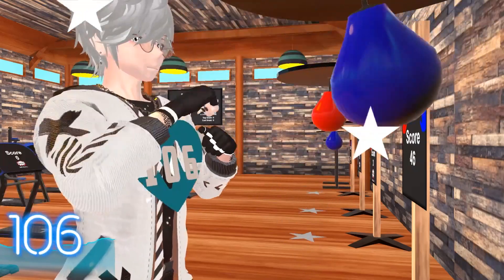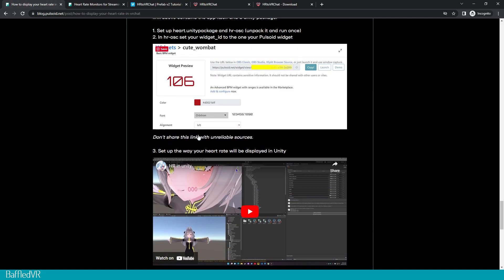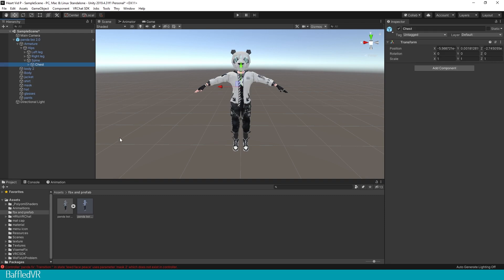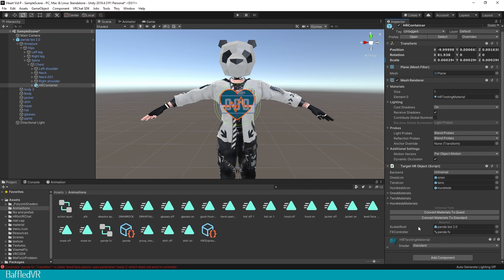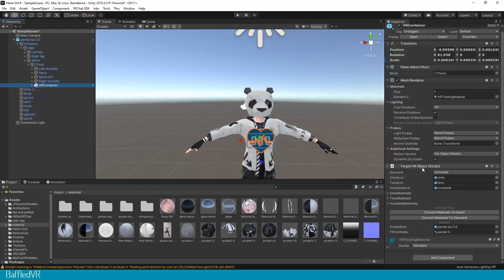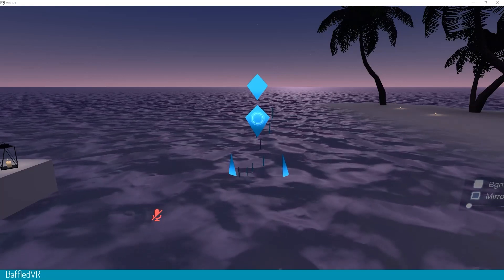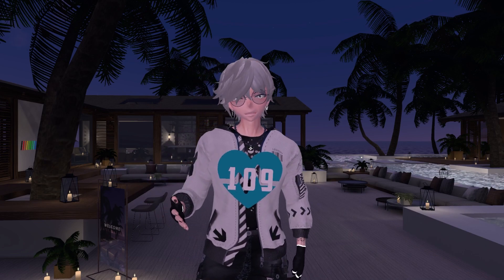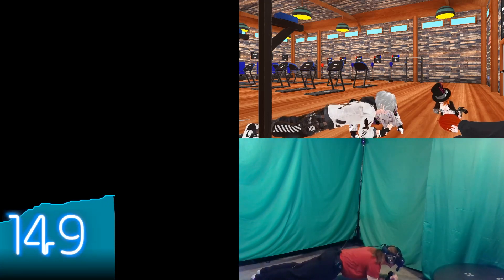VRChat: Heart Rate Tracking. HRtoVRChat Tutorial (Broken/ Outdated)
BTW! You need to pay a subscription now!
200TigersBloxed Website and Downloads for the OSC and Unity Package:
(Download links removed)
200TigersBloxed more in-depth tutorial: